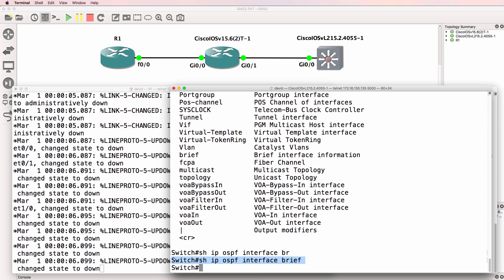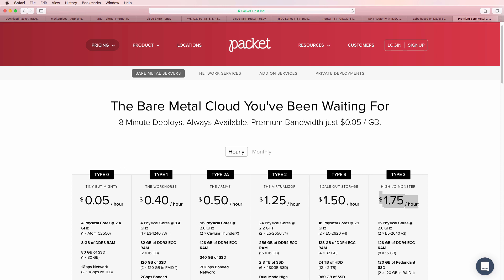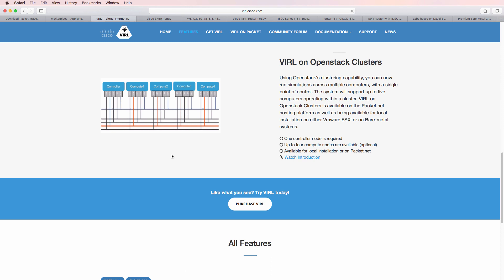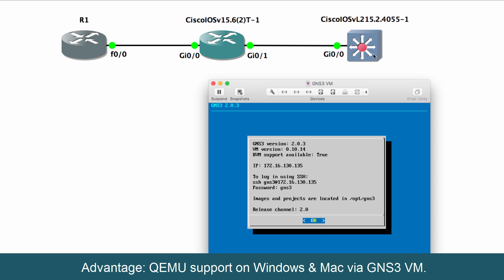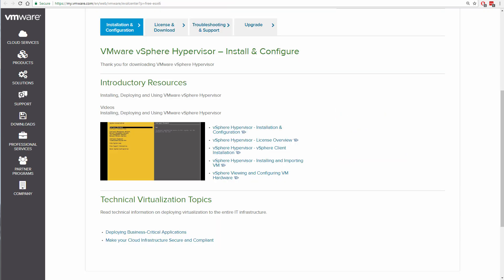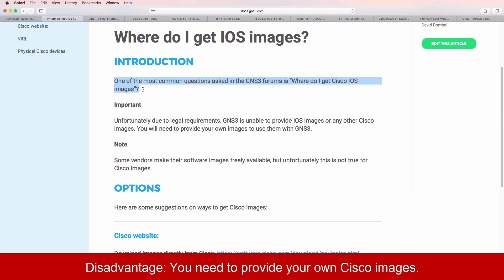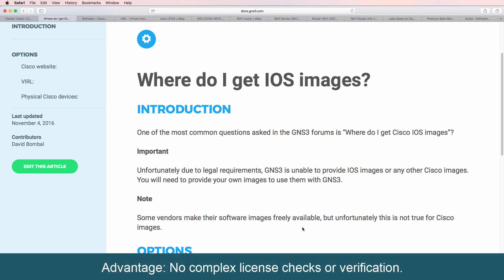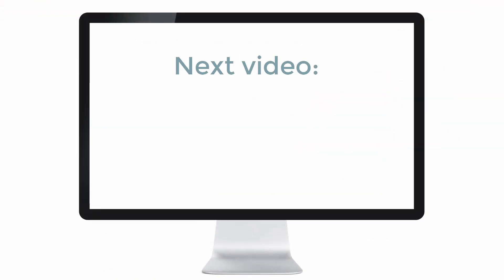Packet Tracer vs GNS3 vs VIRL vs Physical Equipment (Part 3). GNS3 advantages & disadvantages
What's the best? Packet Tracer? GNS? VIRL? Physical Equipment? This is the third of multiple videos discussing the advantages and disadvantages of each platform. In this video we discuss the advantages and disadvantages of GNS3.